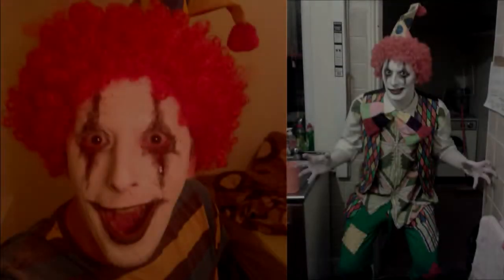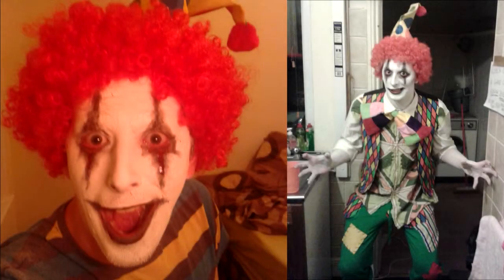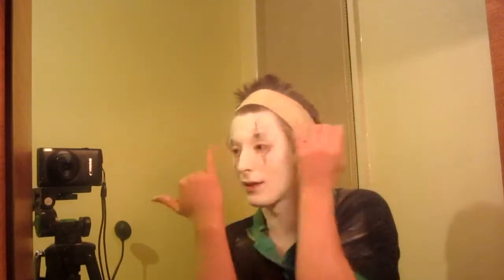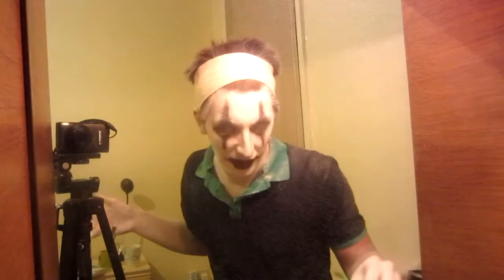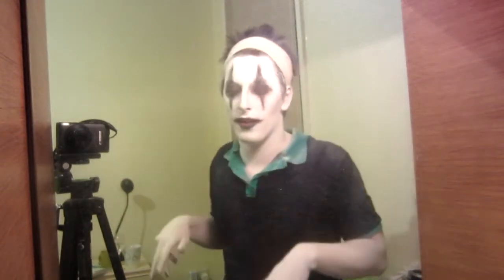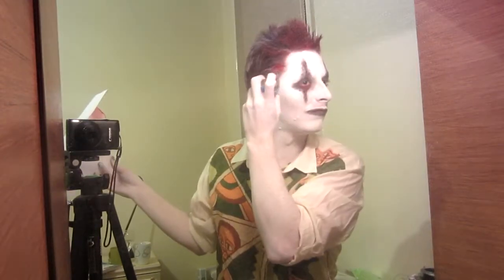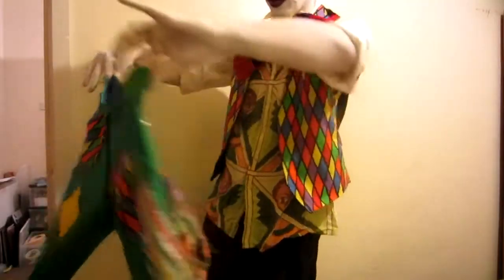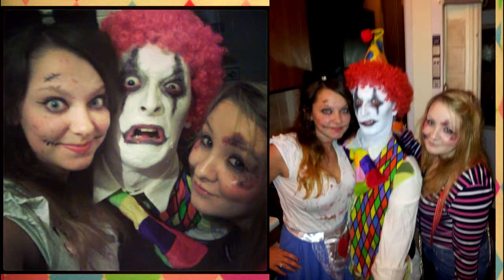Clown Makeup Tutorial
A tutorial on my clown makeup and costume for Halloween.
(I didn't know about clown white makeup back then.) =]